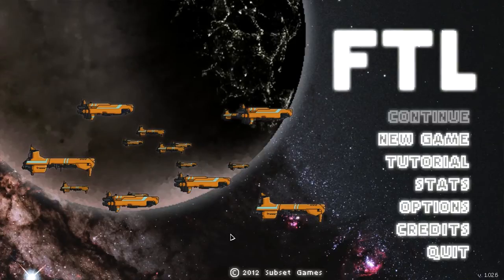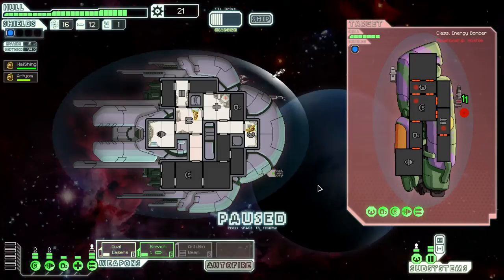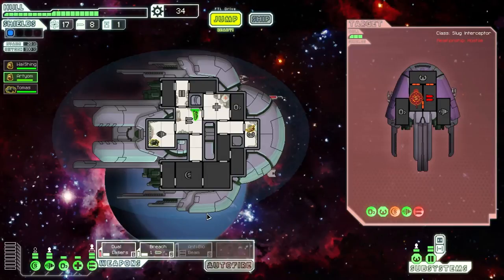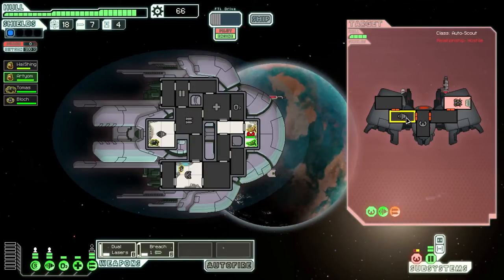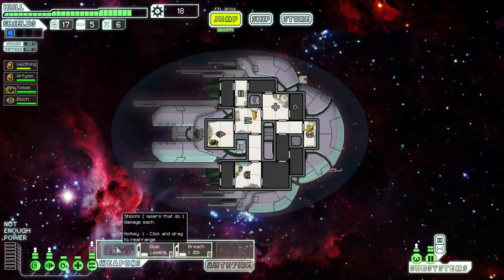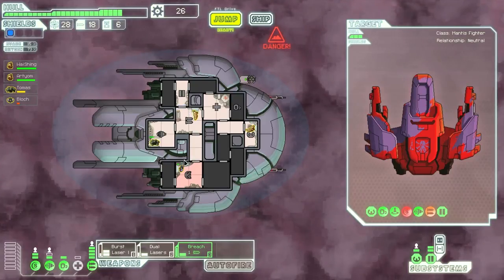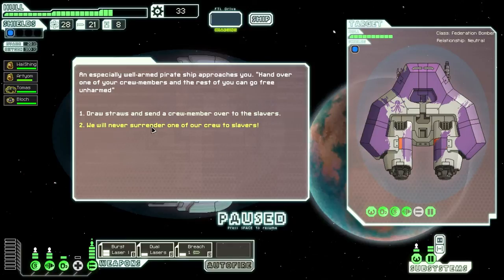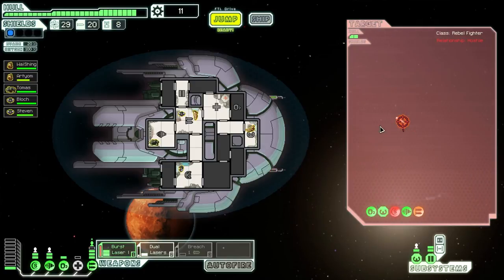FTL Faster Than Light Let's Play - Part 34 - Slug Cruiser / Man of War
Welcome to FTL Faster Than Light Let's Play - Part 34 - Slug Cruiser / Man of War ! FTL is a space based roguelike style game. This video is part 34 of a Let's Play series, which also has some useful tips and tricks as well as some strategies and tactics (so technically it is also kind of a strategy guide how to play the game). In this part I start a new game with the Slug Cruiser / Man of War on Normal mode. As always, all gameplay in HD with live commentary.